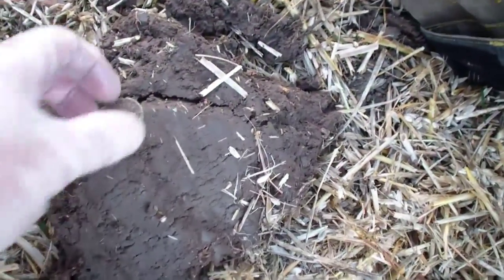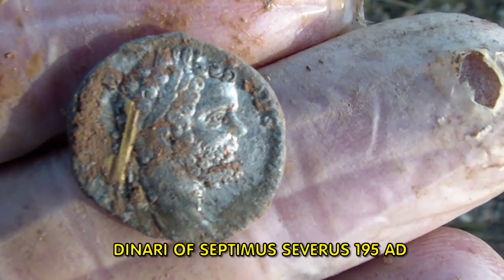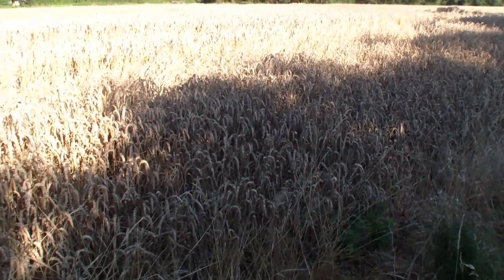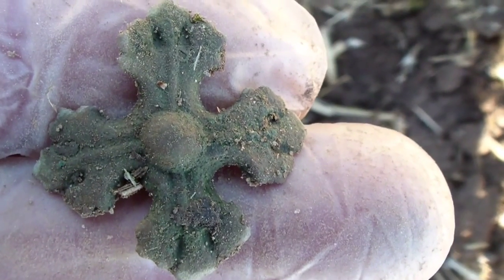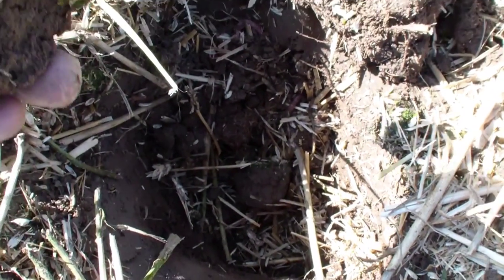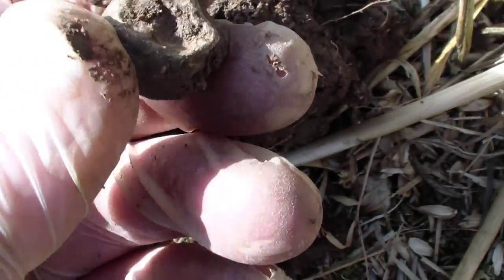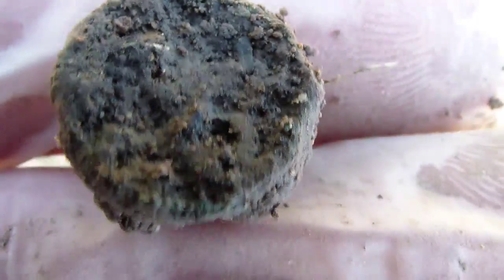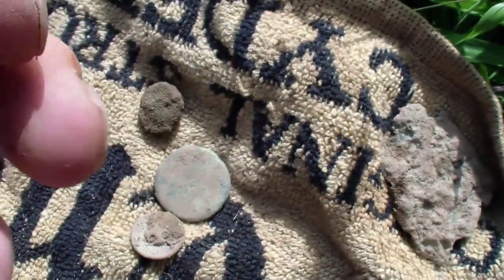DANNYS DAY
A ROMAN SILVER FOR DANNY BUT CONDITIONS
WERE TOUGH GOING IN HIGH STUBBLE